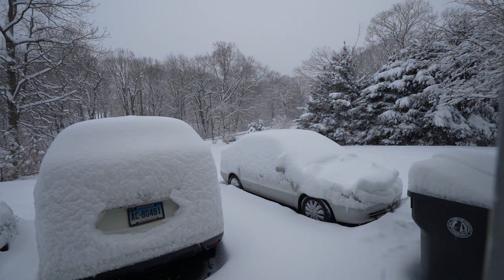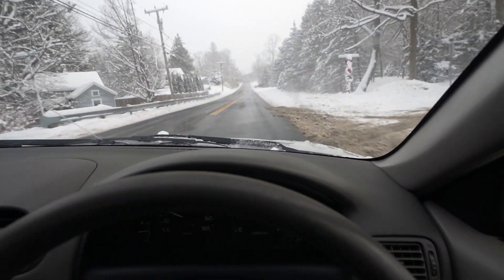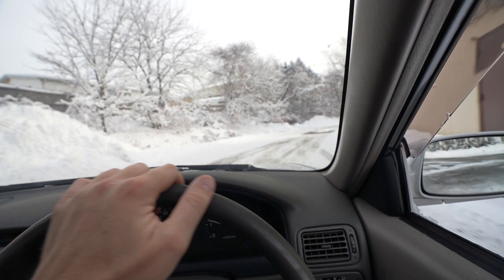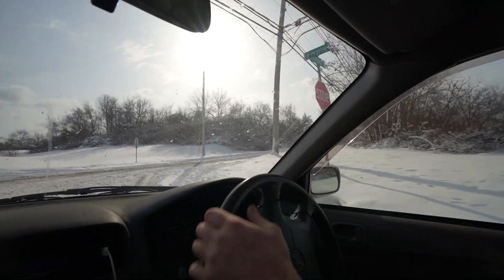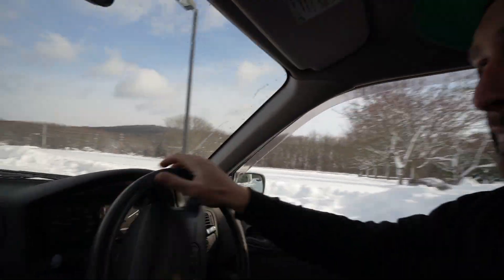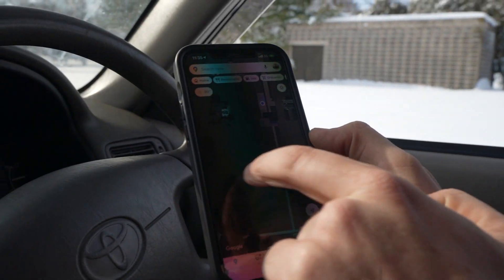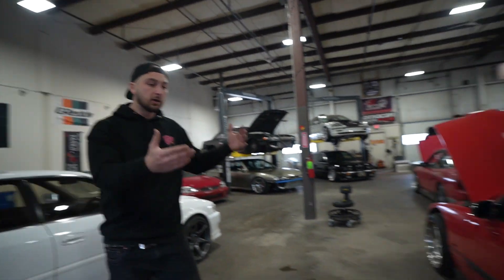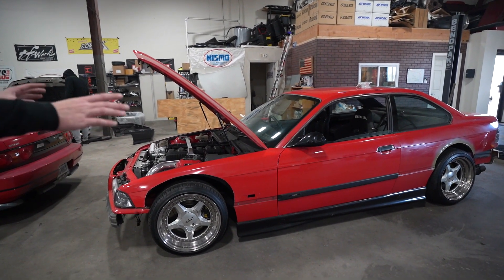Finding out how the AWD DIESEL COROLLA slides in the snow..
Jimmy Oakes
PMB 169
61 N. Plains Industrial Rd.